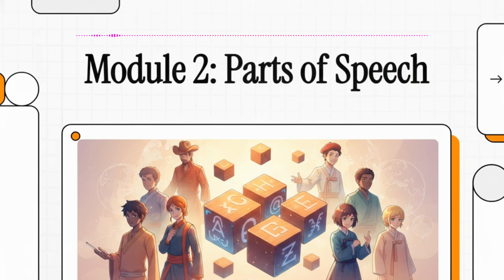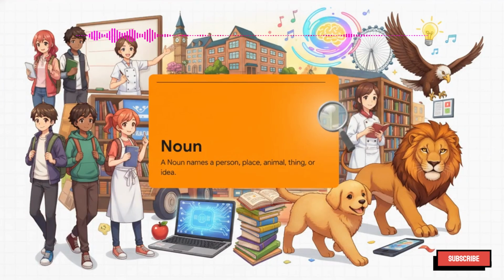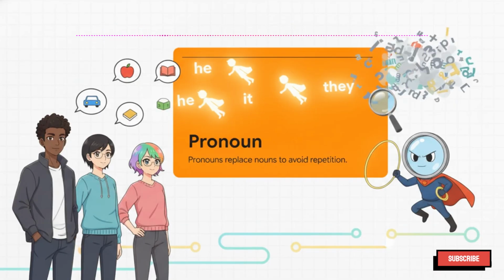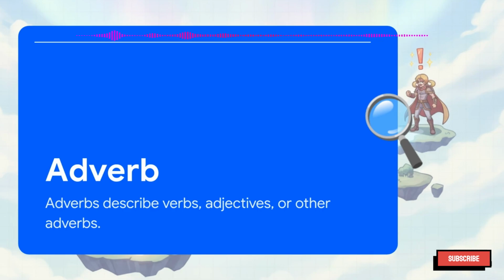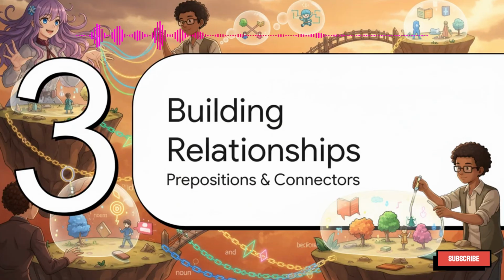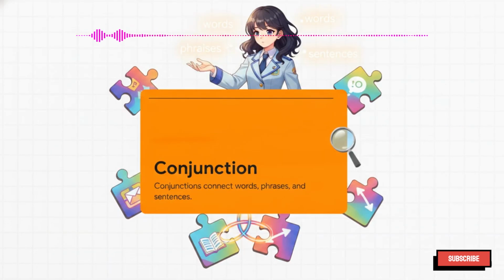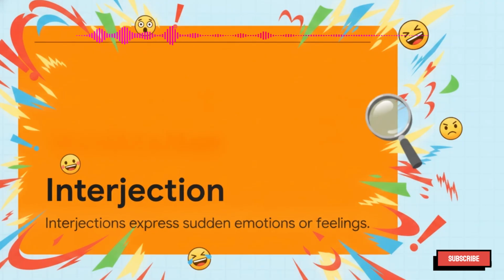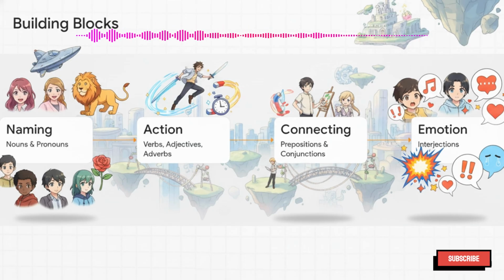Master English Grammar | Parts of Speech Explained Simply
Welcome to **Module 2 – Parts of Speech**, one of the most important lessons in our Complete English Learning Course for Beginners!

In this lesson, you'll learn the **8 Parts of Speech** in simple English with clear explanations, practical examples, and easy-to-follow grammar rules.

✅ Chapter 6 – Noun
✅ Chapter 7 – Pronoun
✅ Chapter 8 – Verb
✅ Chapter 9 – Adjective
✅ Chapter 10 – Adverb
✅ Chapter 11 – Preposition
✅ Chapter 12 – Conjunction
✅ Chapter 13 – Interjection

🎯 By the end of this video, you'll understand how each part of speech works and how to use it correctly in everyday English.

📚 New English Grammar lessons are uploaded regularly to help you become confident in speaking and writing English.